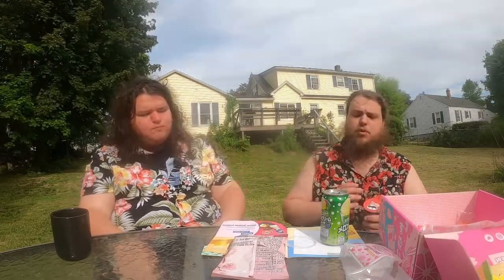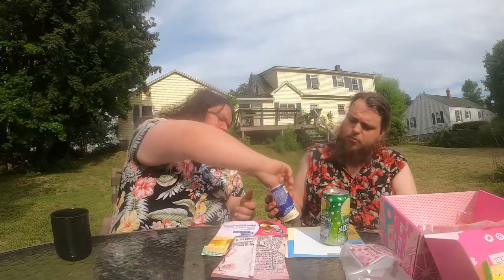Tokyo Treat Sakura Picnic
Trying Tokyo Treat for May 2022